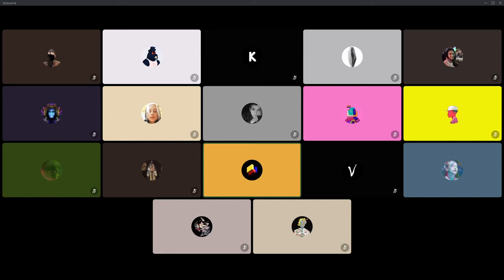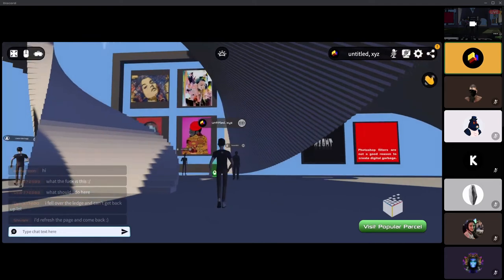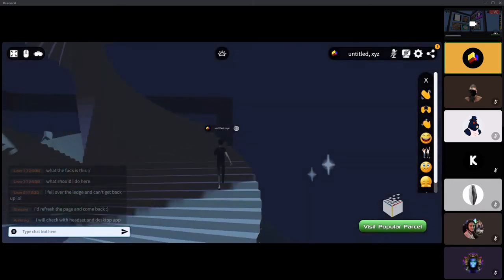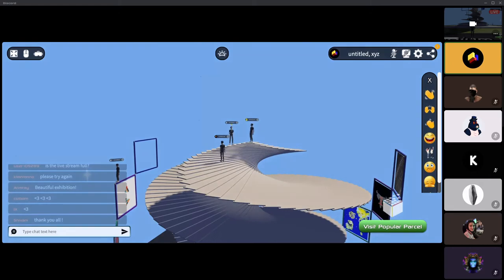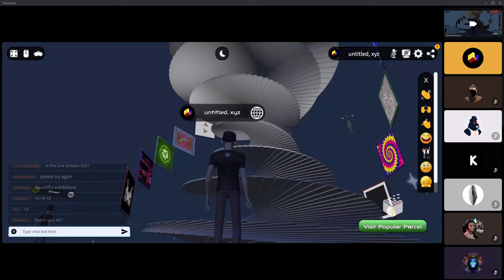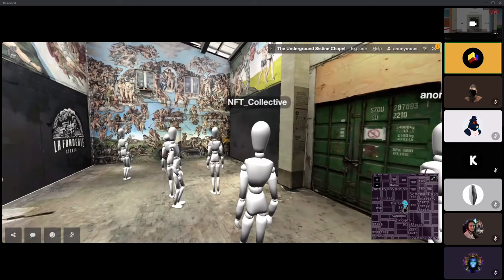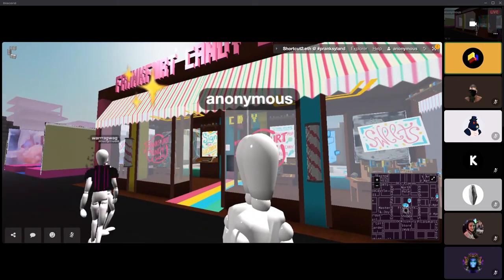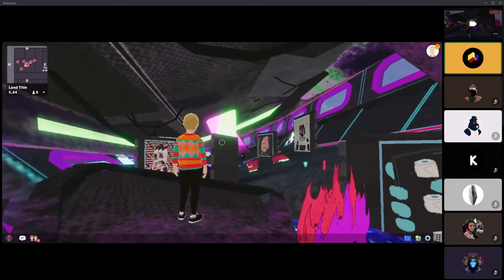Metaverse Architecture w/ Untitled XYZ Class 2 - VerticalCrypto Art Virtual Residency